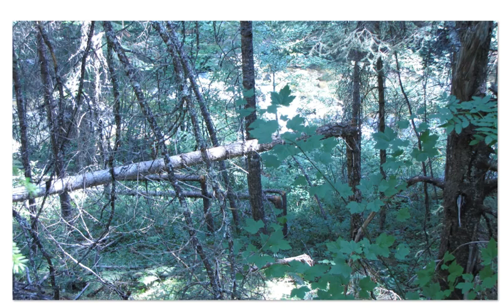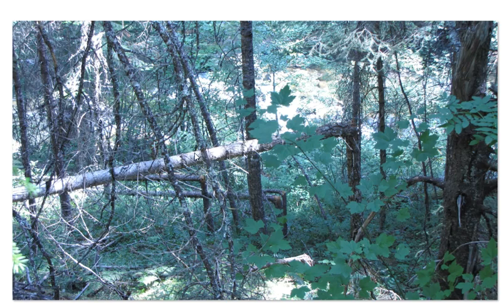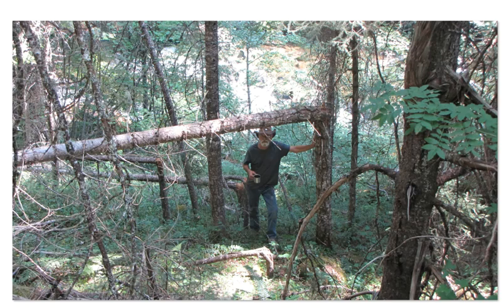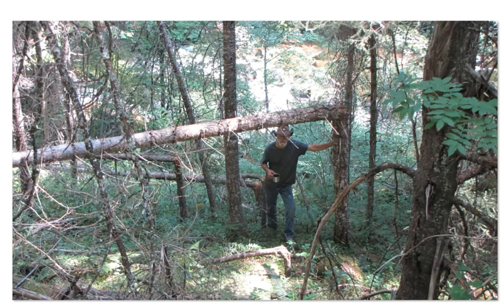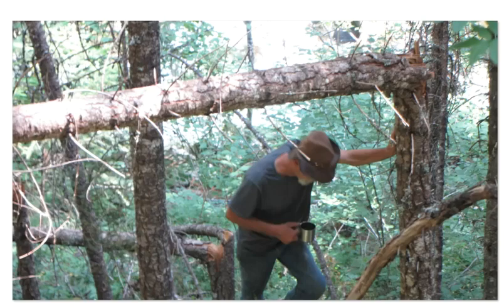squatchy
Did we find a Big Foot marking? Southern Oregon potential big foot Sasquatch markings.